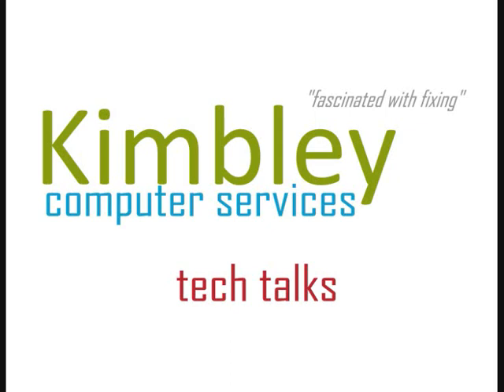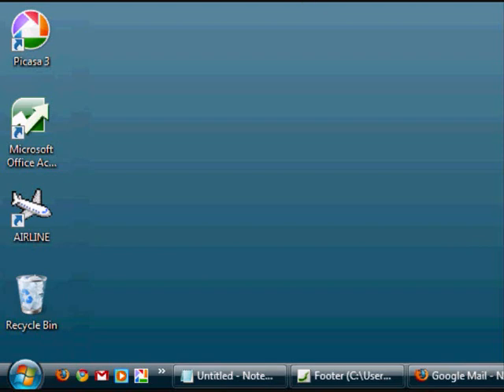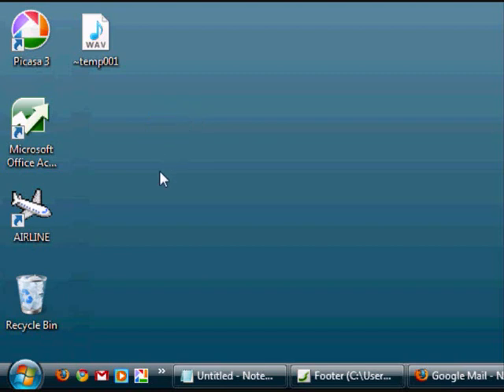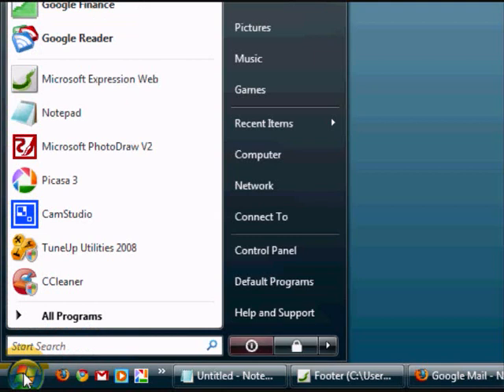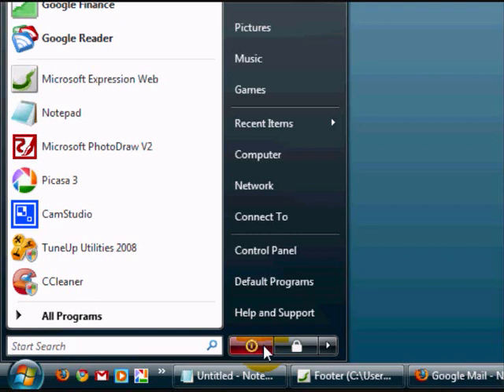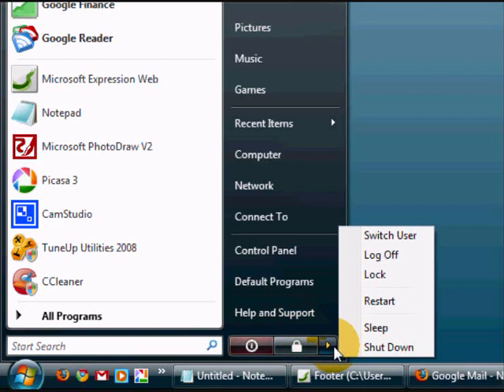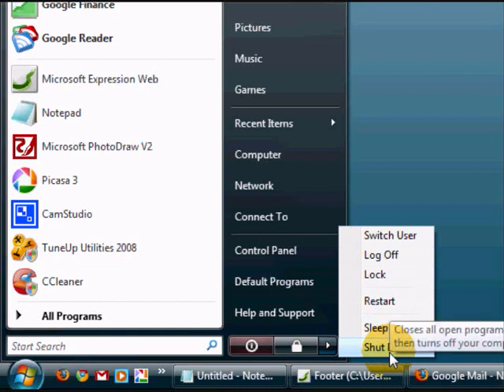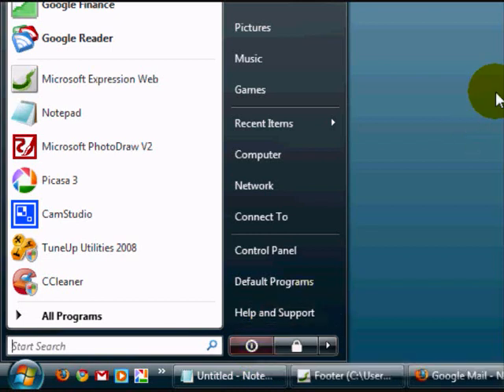How to shutdown Windows Vista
In this video we go back to basics and show you how to shutdown your Windows Vista machine.